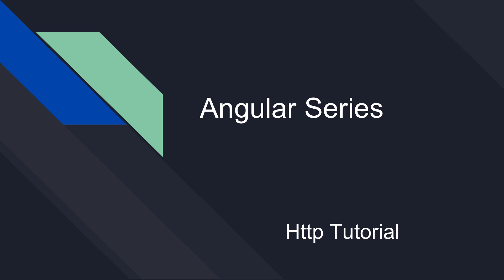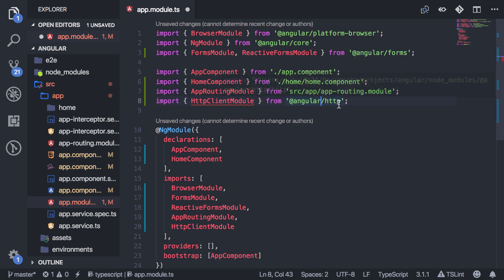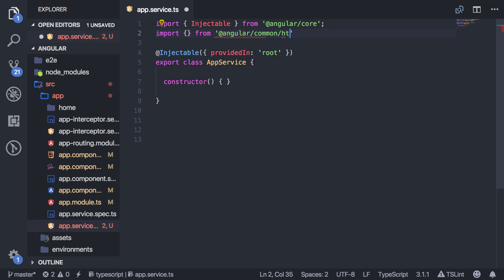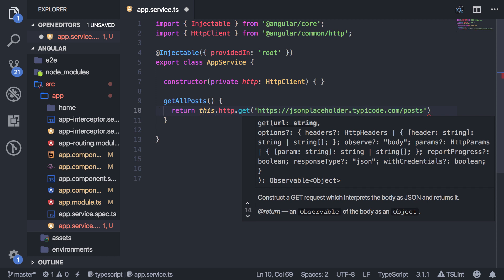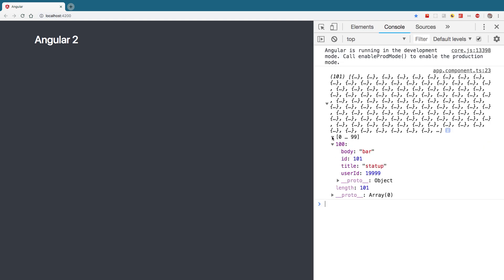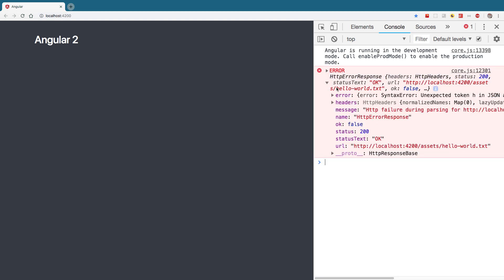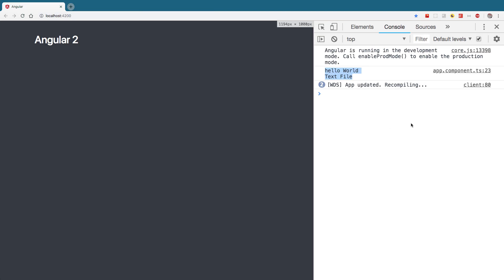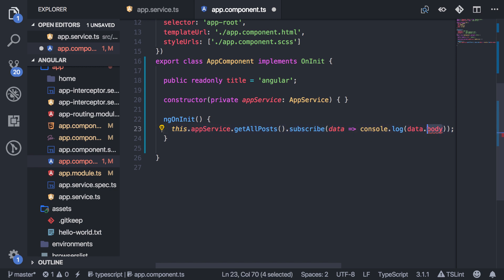Http Requests, Interceptors, Error Handling & more [Angular Series]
In this video, I demonstrate the ins and outs of making HTTP Requests in Angular